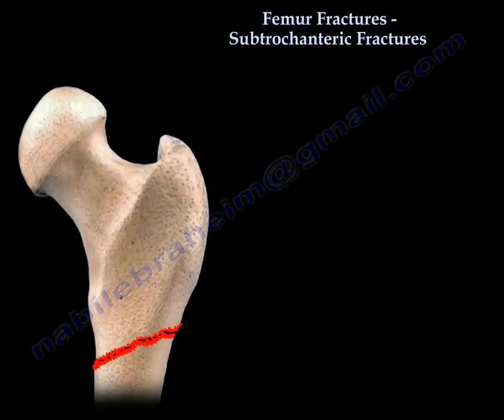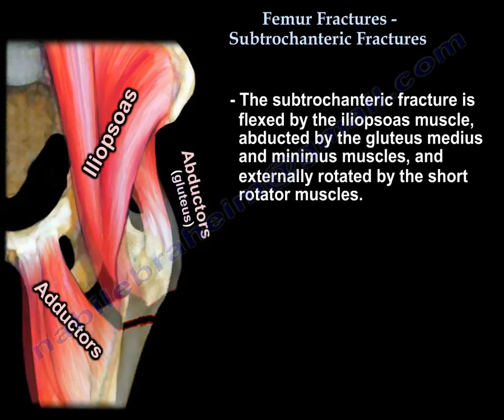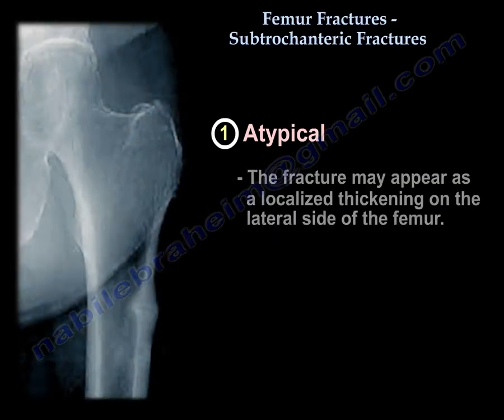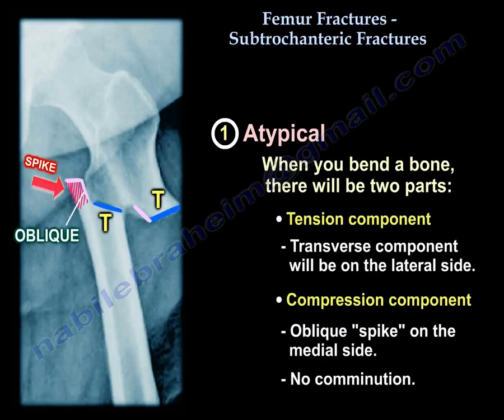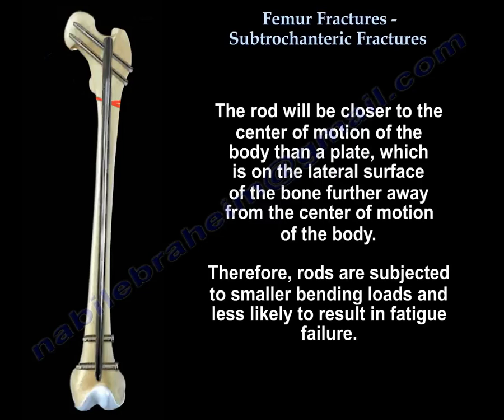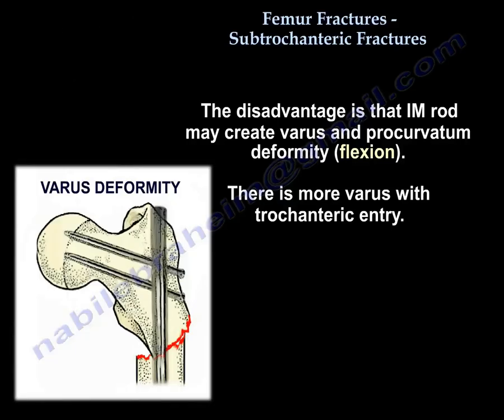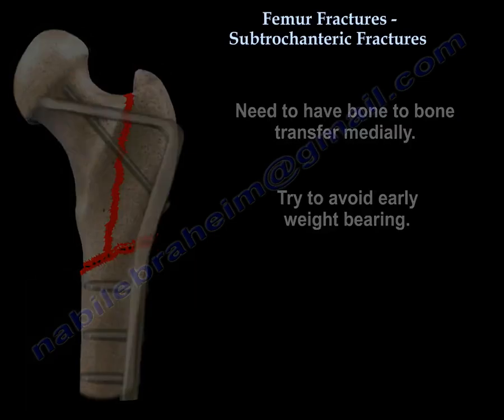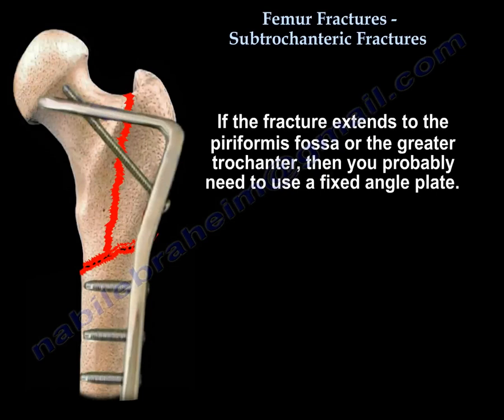Femur fracture ,Subtrochanteric fracture - Everything You Need To Know - Dr. Nabil Ebraheim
Dr. Ebraheim’s educational animated video describes proximal femur subtrochanteric fractures and fixation.

About 10% of all fractures in the proximal femur. Fracture between the lesser trochanter and a point 5 cm distal to the lesser trochanter. The subtrochanteric region is the worst area on the femur for fracture to occur. There is high compression and tensile forces in this area. Less vascularity, less healing potential and ability. This area is made of hard cortical bone that does not heal well. There is a lot of deforming forces on the proximal fragment. The subtrochanteric fracture is flexed by the iliopsoas muscle, abducted by the gluteus medius and minimus muscles, and externally rotated by the short rotator muscles. There is a high risk of implant failure. Need bone to bone transfer in this area, especially if you are going to open the fracture.
Atypical fracture is associated with bisphosphonate use, there will be thigh pain. The fracture may be seen on an MRI and usually there is no history of trauma. Using bisphosphonate for a long period of time may cause this atypical subtrochanteric fracture of the femur. The fracture may appear as a localized thickening on the lateral side of the femur. The fracture is caused by bending forces. When you bend a bone, there will be two parts: tension component (transverse component will be on the lateral side) and the compression component (oblique “spike” on the medial side: no comminution).
Typical fracture occurs due to high energy trauma such as car accidents or from a fall.
In the majority of subtrochanteric fractures, either typical or atypical, we will use a rod. Because the rod is inside the bone, and not outside the bone like a plate, this area is suitable for IM nailing. The rod location will result in a shorter lever arm and lower bending moment on the device. The rod will be closer to the center of motion of the body than a plate, which is on the lateral surface of the bone further away from the center of motion of the body. Therefore, rods are subjected to smaller bending loads and less likely to result in fatigue failure. The IM rod is minimally invasive and they do not destroy the extramedullary blood supply. IM rods are load sharing so you can initiate weight bearing. IM rods are stronger than plates. You must reduce the fracture before reaming and insertion of the rod. The disadvantage is that IM rod may create varus and procurvatum deformity (flexion). There is more varus with trochanteric entry. May also have perforation at the anterior cortex distally due to mismatch between the radius of curvature of the nail and the femur.
The IM rod is not preferred in the treatment of subtrochanteric fracture that extends into the piriformis fossa or the greater trochanter. You probably need to use a fixed angle plate and probably need to avoid excessive dissection medially. You may use bone graft to avoid nonunion. Need to have bone to bone transfer medially. Try to avoid early weight bearing. The plate induces fracture healing through primary bone healing. The rod induces endochondral ossification, secondary bone healing (more abundant bone healing).
How do you use these nails? If there is enough segment of the proximal fragment that you can place a diagonal screw, this means that you have a large piece of bone and you can use a standard IM nail. If there is not enough bone segment to place a diagonal screw, then you need to place the screws on the head, called cephalomedullary nailing. If the fracture extends to the piriformis fossa or the greater trochanter, then you probably need to use a fixed angle plate.